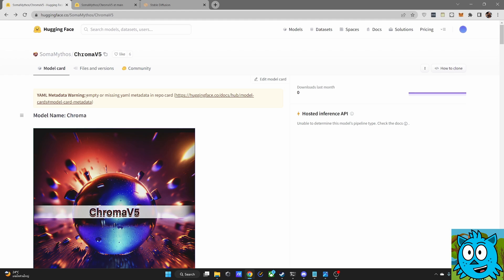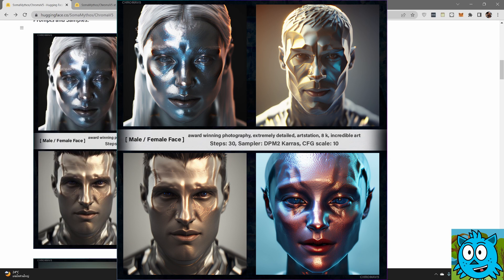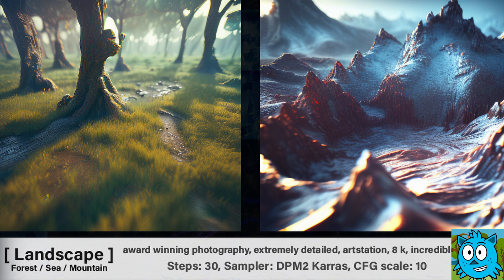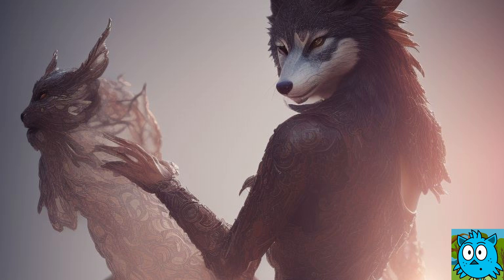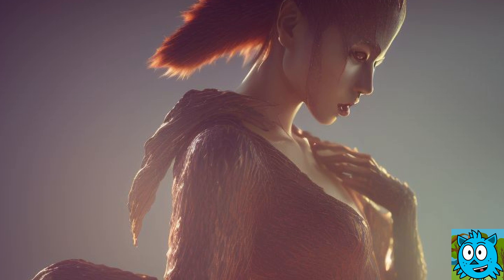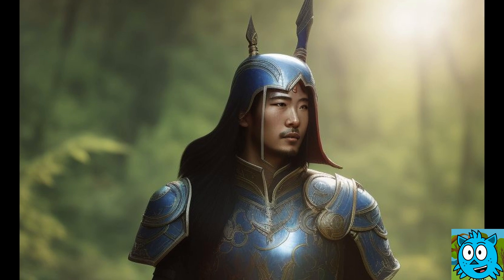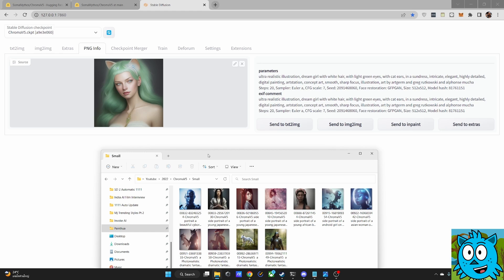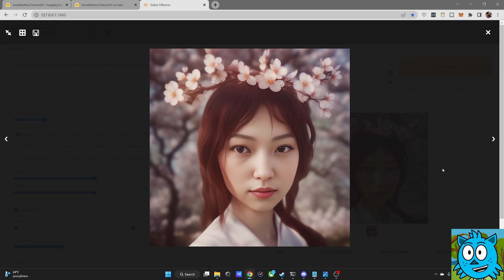ChromaV5 - The BEST Stable Diffusion Model So Far?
ChromaV5 is a Model for Stable Diffusion. And I love it. You can download ChromaV5 for FREE on HuggingFace. ChromaV5 has a Medalic SciFi Style, but you can also use it for other styles. I love the Soft Light and beautiful Atmosphoto that ChromaV5 creates. And ChromaV5 is also very good with faces and portrait. Try it out today! It works with Automatic 1111 and any other WebUI for Stable Diffusion